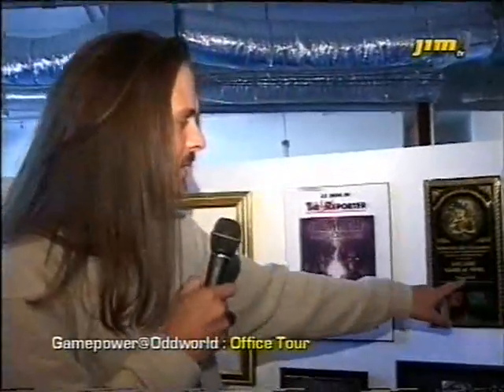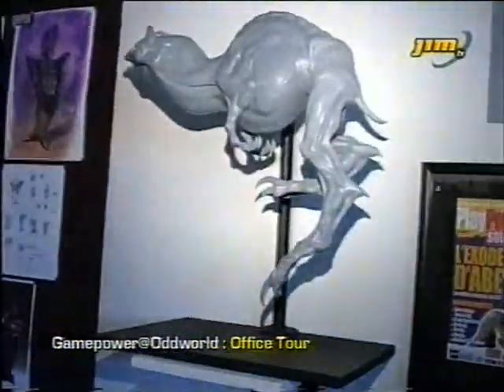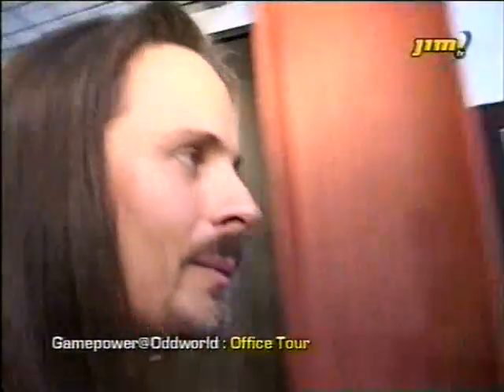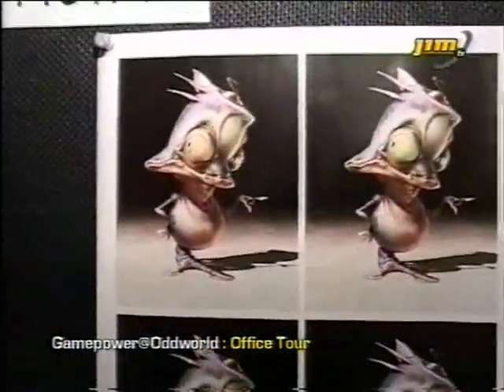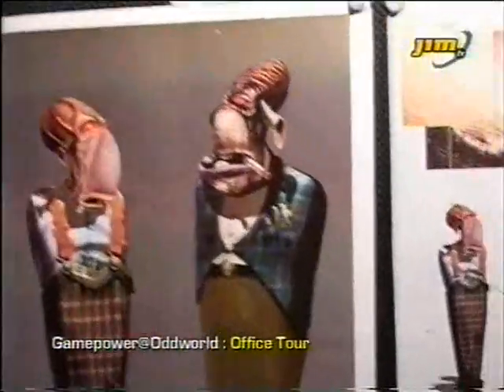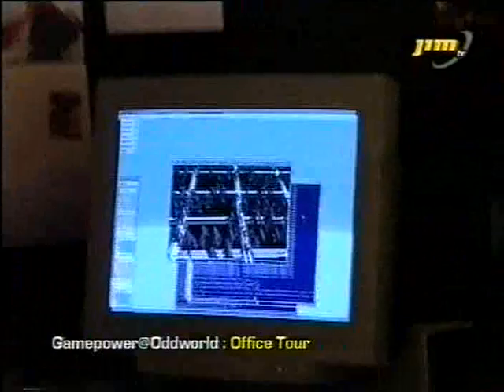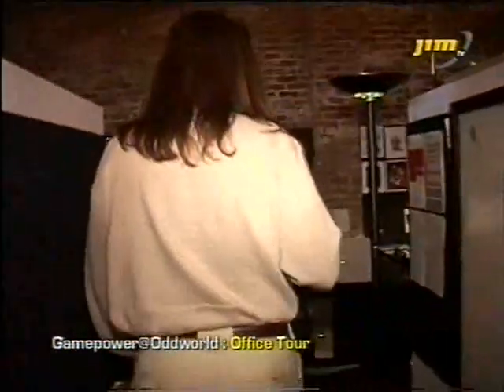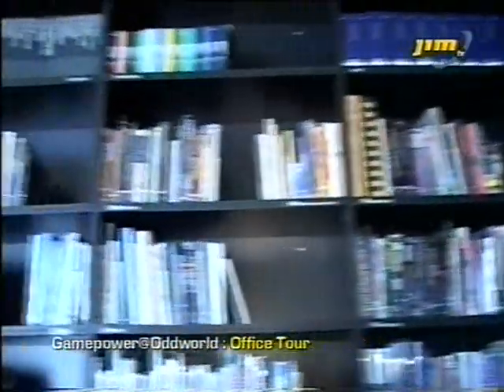Gamepower@Oddworld: Office Tour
A guided tour of Oddworld Inhabitants given by Lorne Lanning after the finished production of Munch's Oddysee.